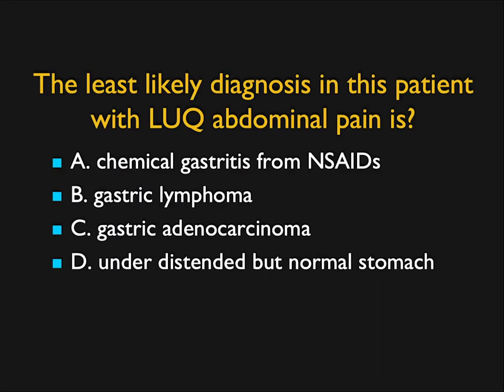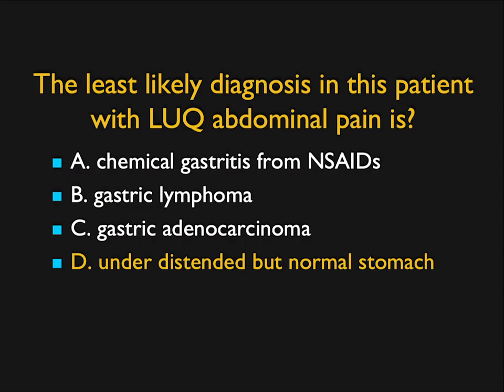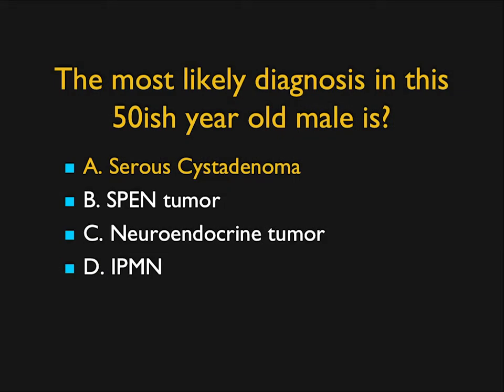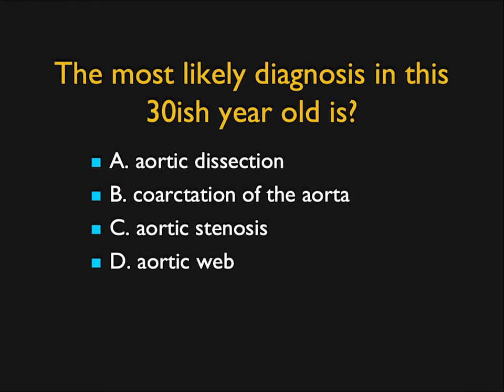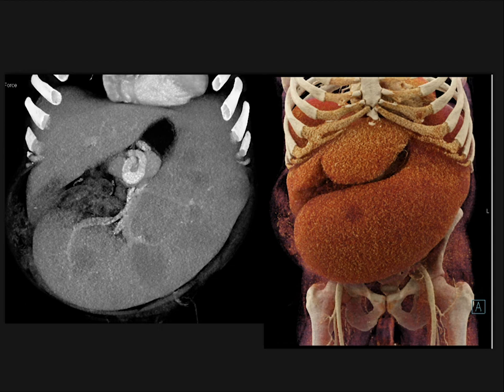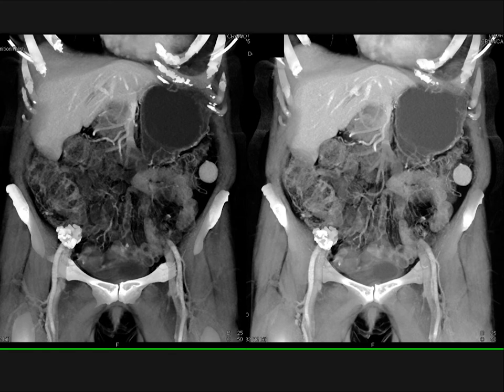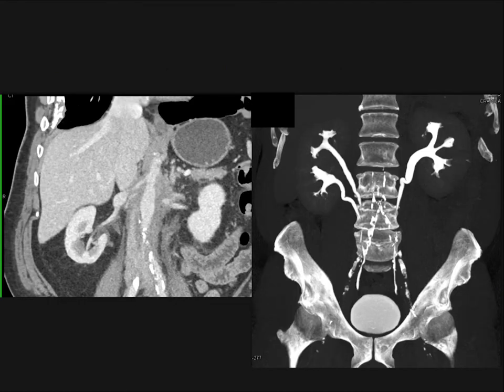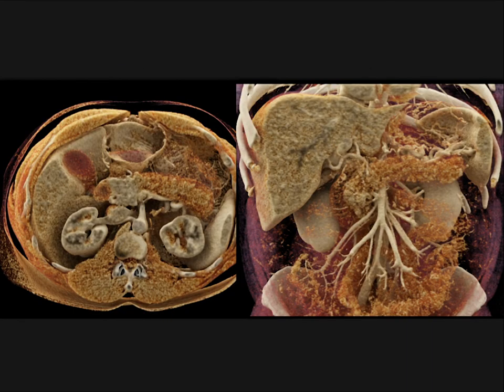April 2019 Quiz